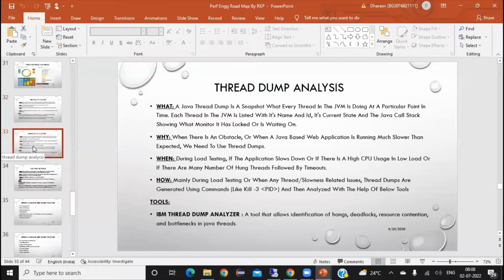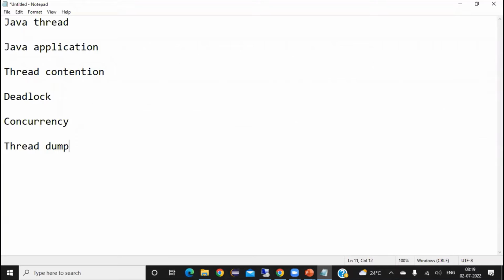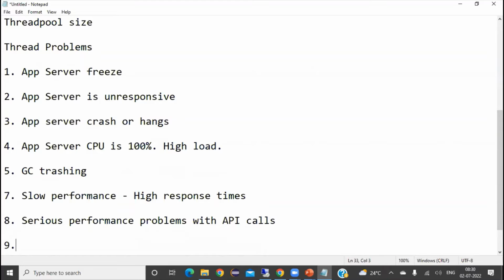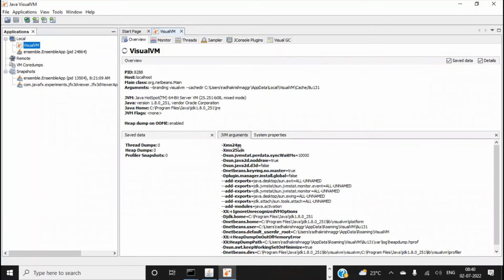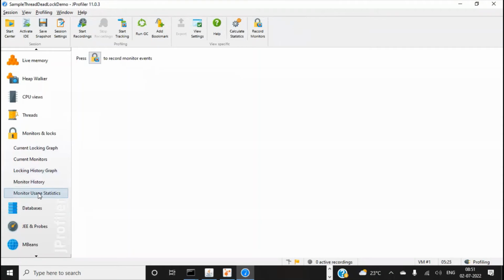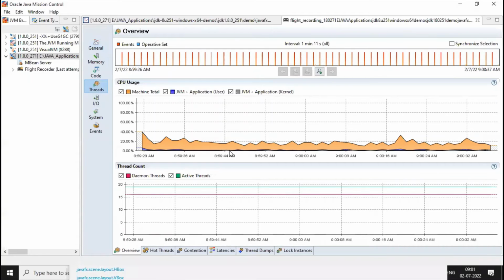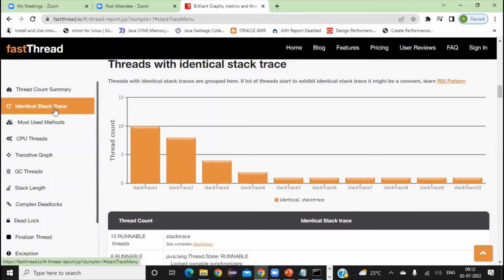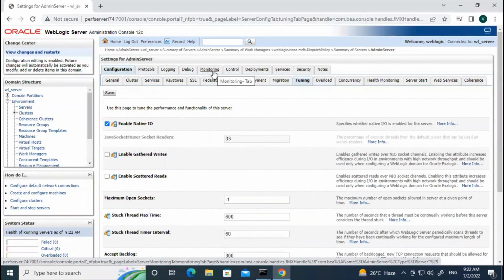Thread Dump Analysis - By RadhaKrishna Prasad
Trainer Details:
1. Name: RadhaKrishna Prasad

Topics:
1. Thread Dump Basics and Overview
2. Thread Performance Problems
3. Thread Problems – When to take Thread Dump
4. Thread Life Cycle
5. How to take Thread Dump
6. Few Thread Dump Analysis Techniques